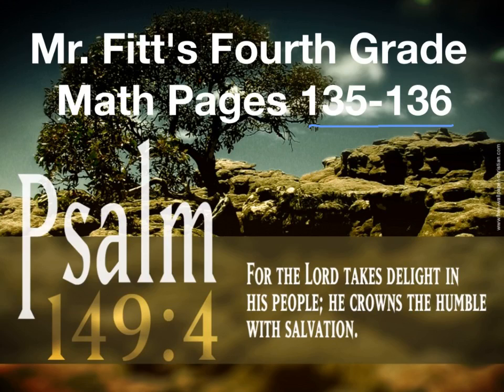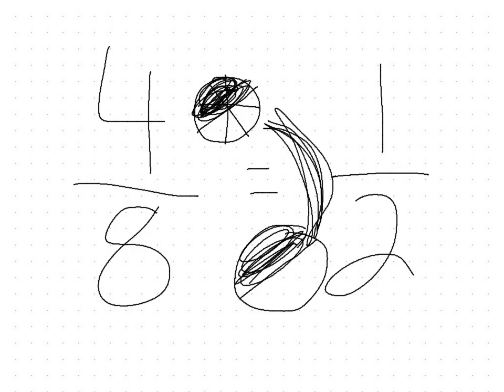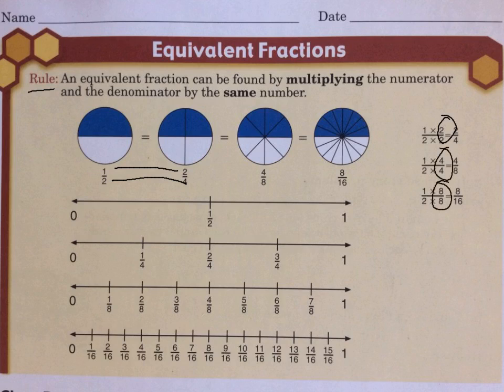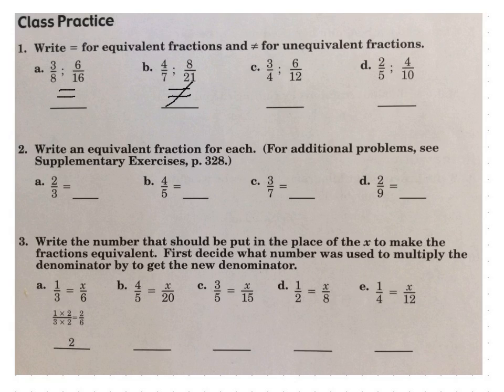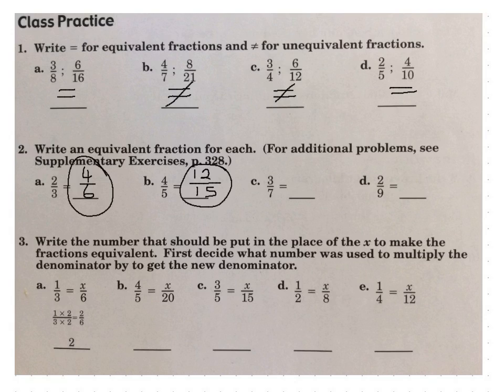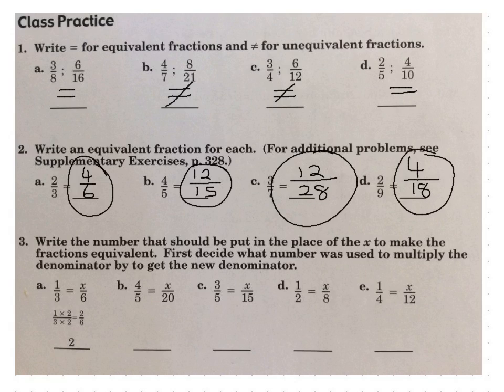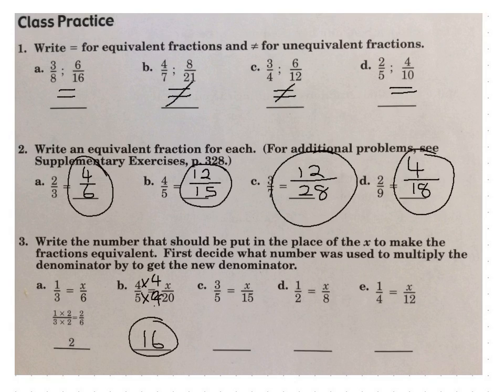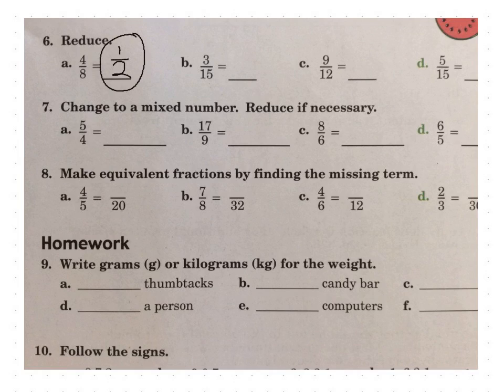135-136 Equivalent Fractions